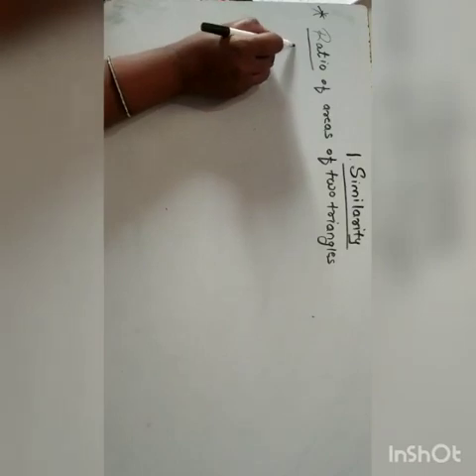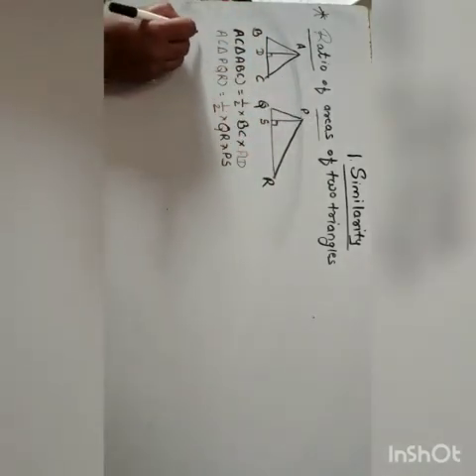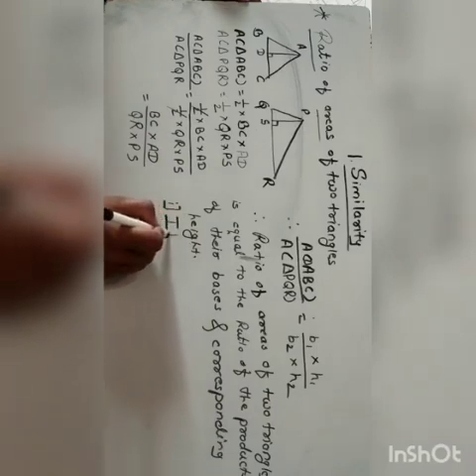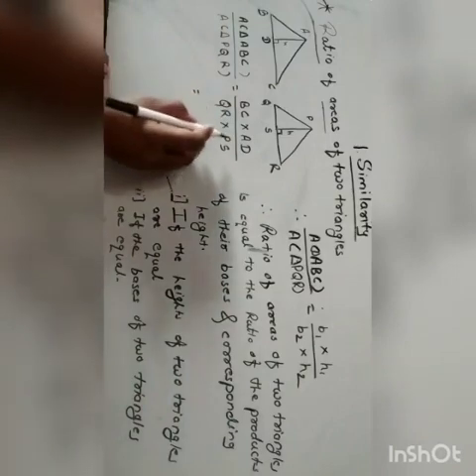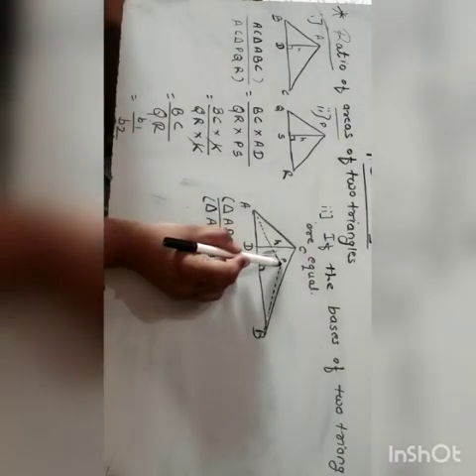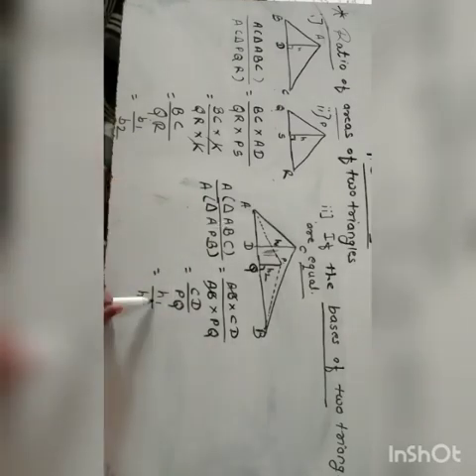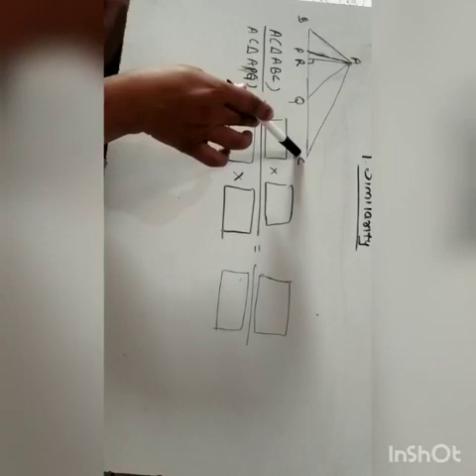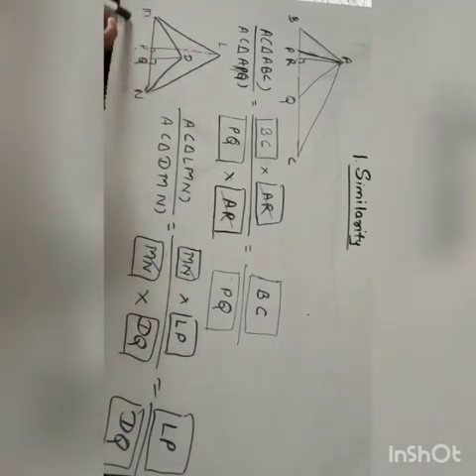Similarity lecture 1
Video from rajshreechinchkar